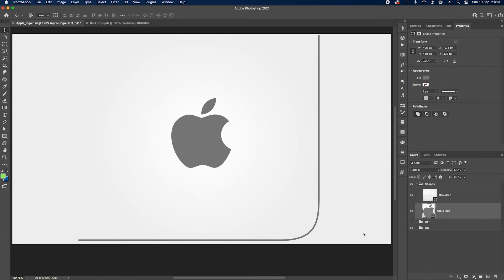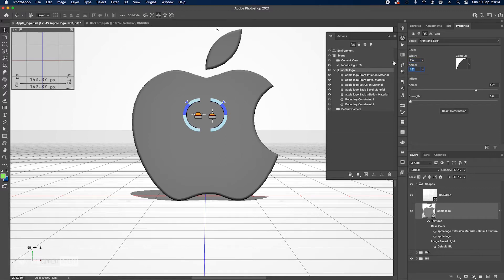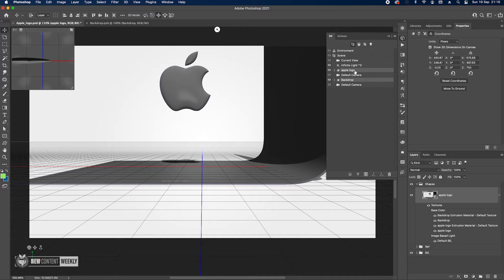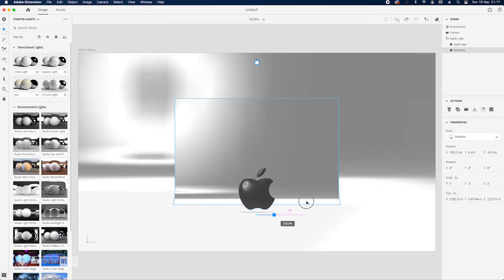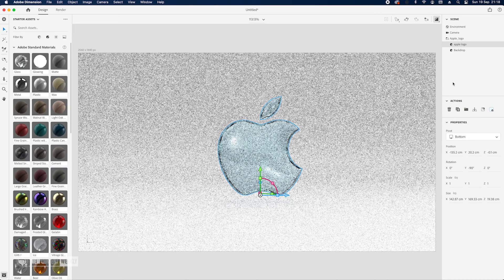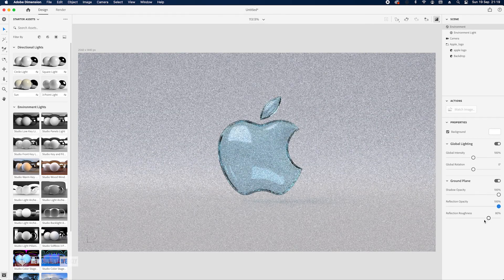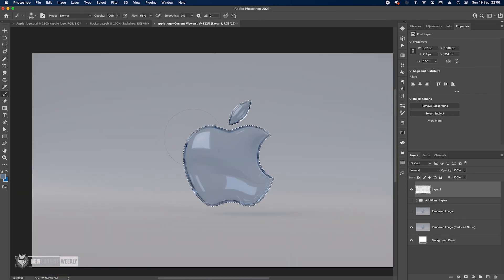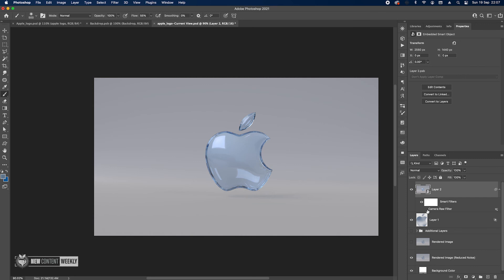Best looking 3D glass icon with Photoshop and Dimension! Let's recreate series. Apple logo design!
This video shows you how to create a 3D icon using only Photoshop and Dimension. Fast & easy 3D tutorial. Follow along and learn my method.